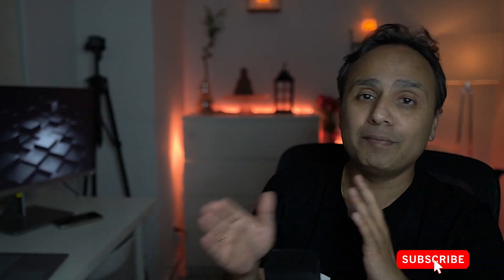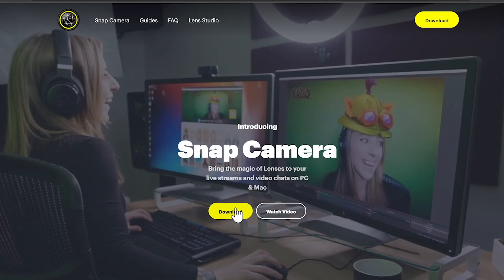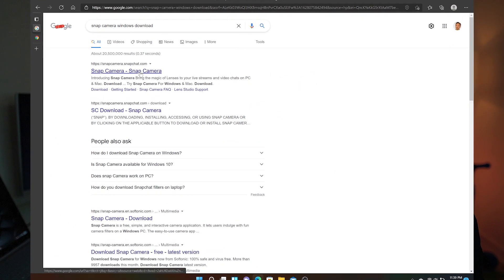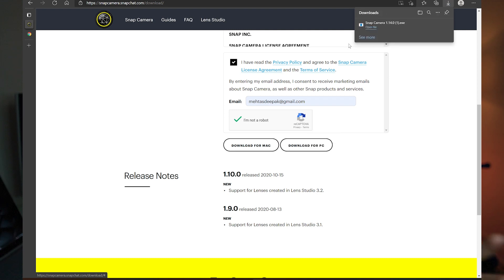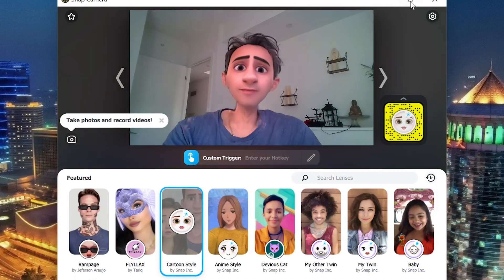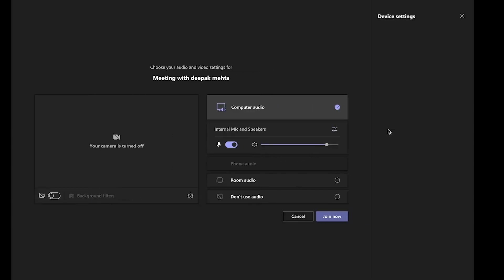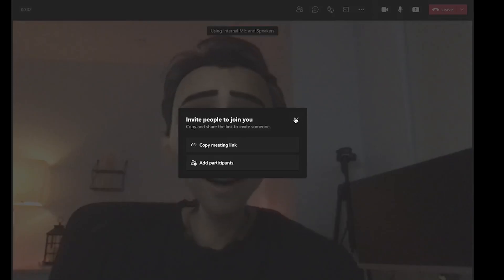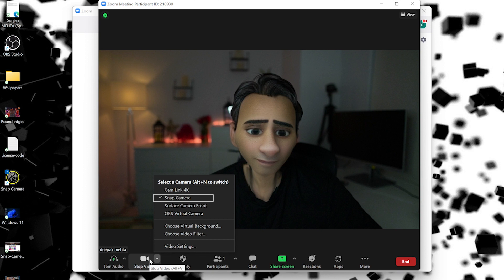How to use Cartoon effects inside your meetings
In this video learn how to use  cartoon effects inside your zoom and microsoft teams meetings.
Cartoon filter can make your meetings more fun.